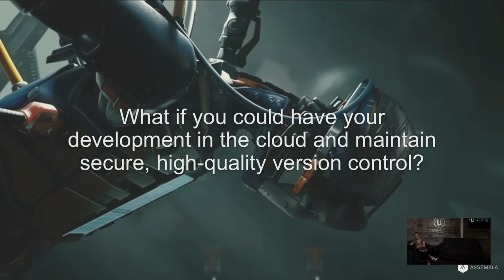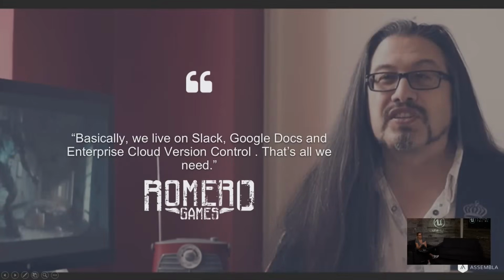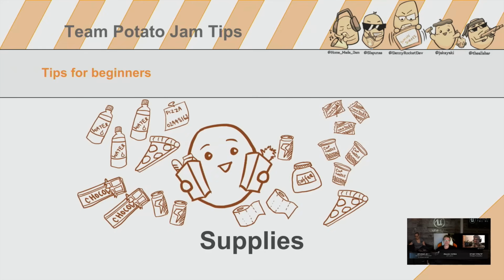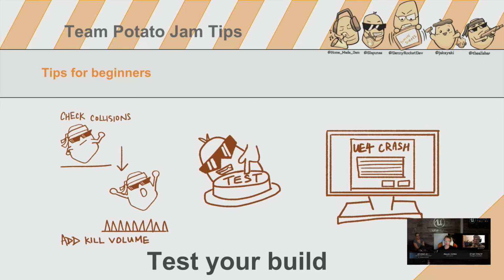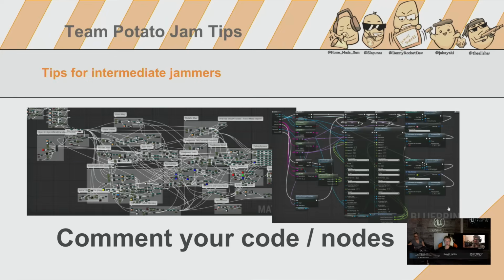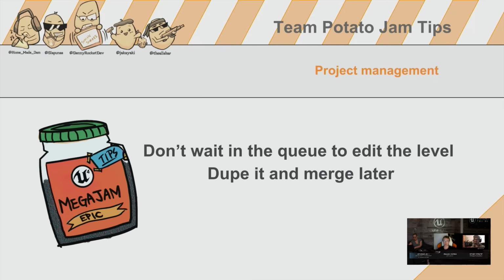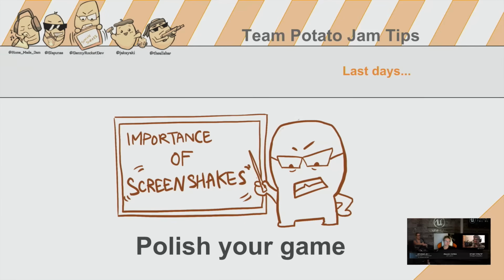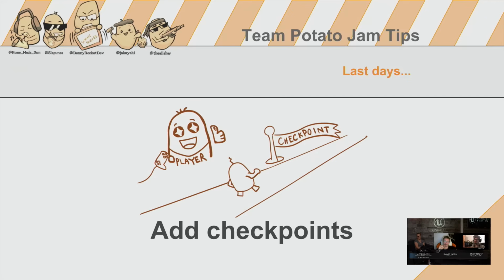Game Jam Tips & Tricks | Community Led Training | Unreal Engine Livestream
It's time to prepare for the Epic MegaJam! To kick off our stream, Jacek Materna from Assembla discusses some of the differences between Perforce and SVN for our game devs. Following his chat, Paulius and Denny, past winners of our ue4jams, provide some tips and tricks for game jams, including a timeline, eating habits, design approaches and more!

[00:00:06] Intro
[00:00:42] Jacek Materna - Assembla
[00:15:07] Game Jam Tips & Tricks with Slapunas and DennyRocketDev